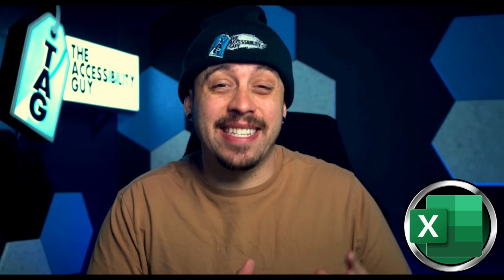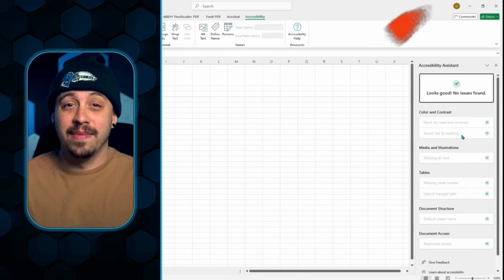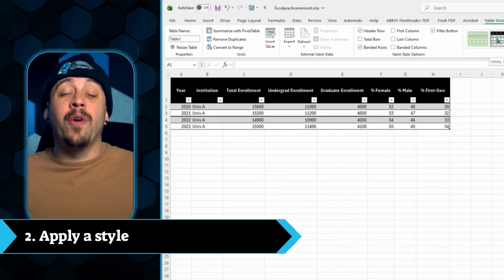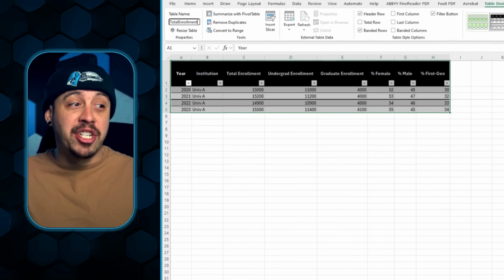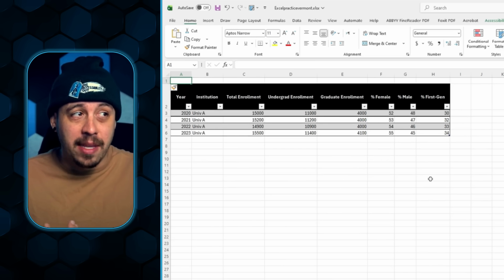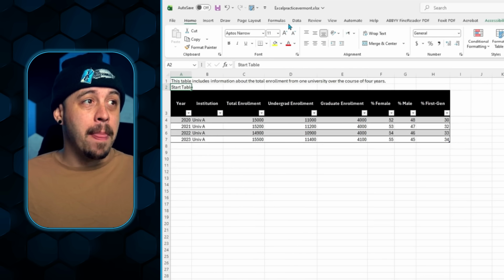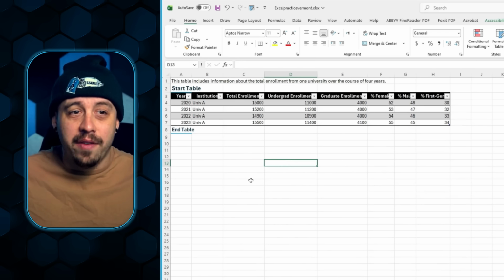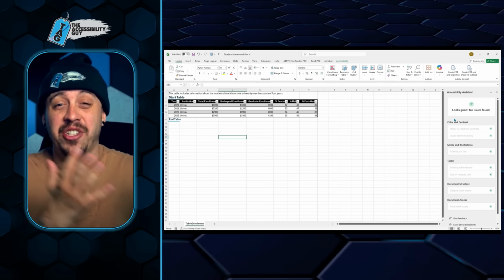How to Use the Accessibility Checker in Excel (and why that's not enough)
This video walks users through using the built-in accessibility checker in Microsoft Excel and explains why it is not enough on its own.

Use my simple workflow to turn a workbook from technically “passing” into something people using assistive technology can actually understand and navigate.